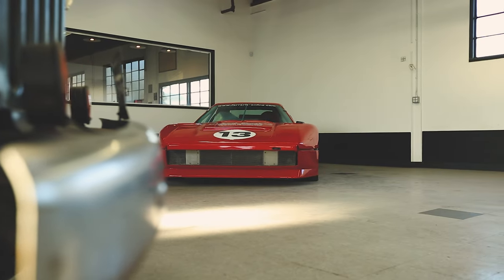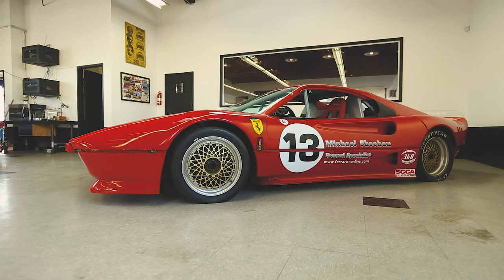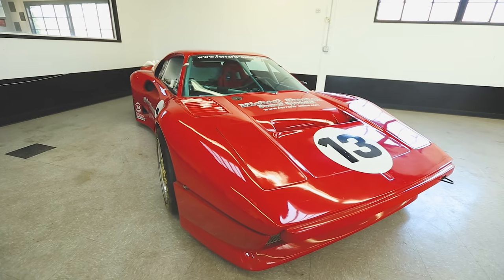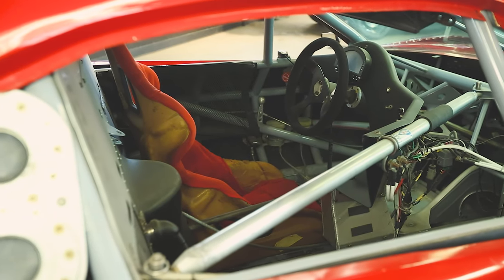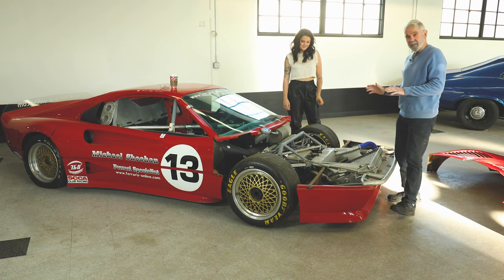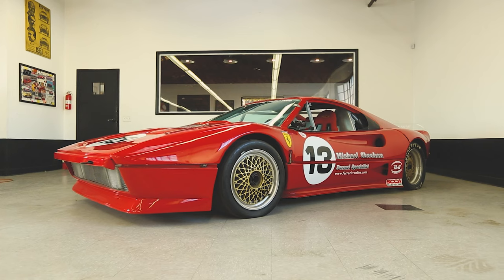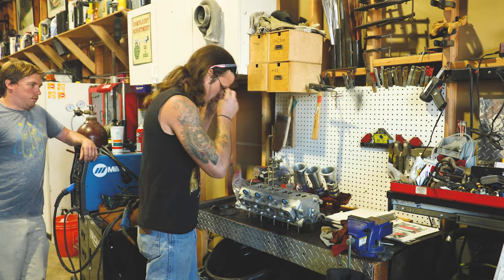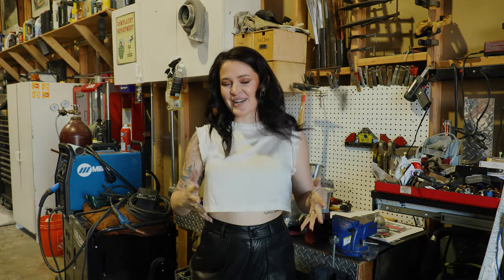The Build: Ferrari 308 Racecar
Building a racecar is no small task and Privateer racing is generally considered a hobby, however the time, energy and money that goes into race prepping a car goes far beyond the realm of normal hobbies. Add in the additional costs associated with the name Ferrari and the hobby all of a sudden becomes a very serious sport. This video is the first of a series of videos documenting the build and race prep of our Ferrari 308 race car, built to compete first in IMSA then later SCCA GT2. Mike Sheehan began the build of this Ferrari 308 race car in 1989, and with the ever evolving regulations of IMSA and SCCA this car has been through a continuous series of upgrades, including going from a 400 horse power 2 valve engine to the 450 horse power 4 valve engine that we are currently re-building. This video, as the first of the series, gives the history of this specific car and how it went from a burnt down fiberglass 308 into the 288 look alike race car you see today. We also go into a few fun facts about the SCCA regulations as well as the intricate details of the engine. We plan on documenting the entire process from now till race day to share with the world the amount of time and detail that goes into prepping a car for the race track.